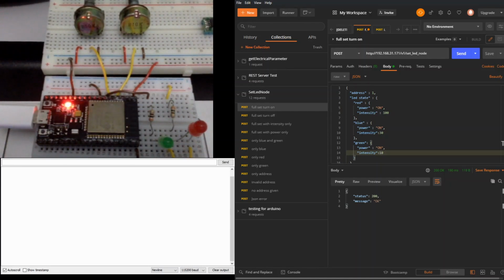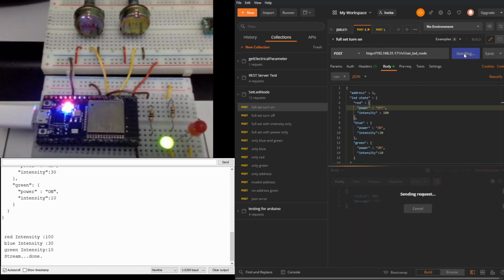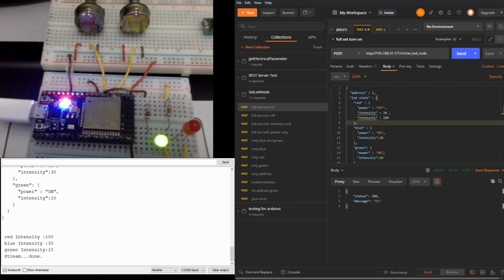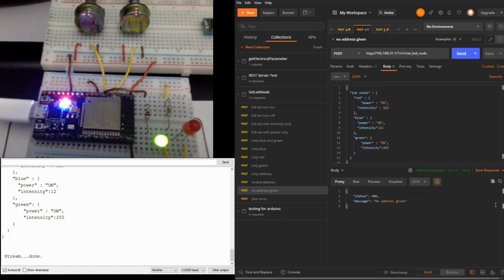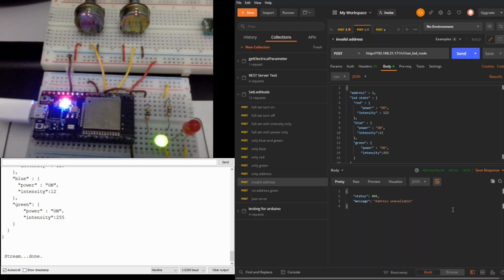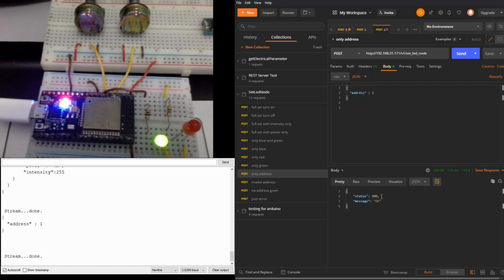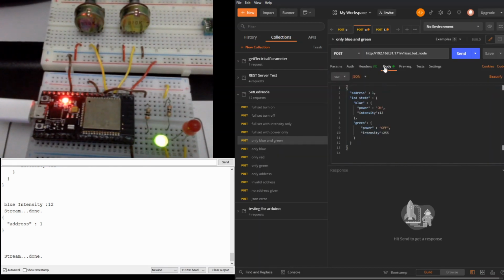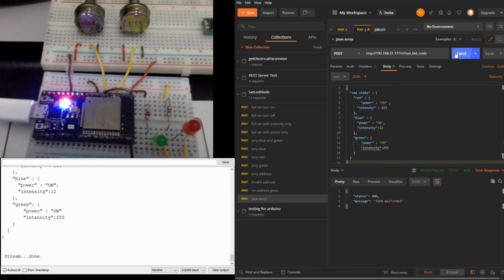demo on esp32 with REST API